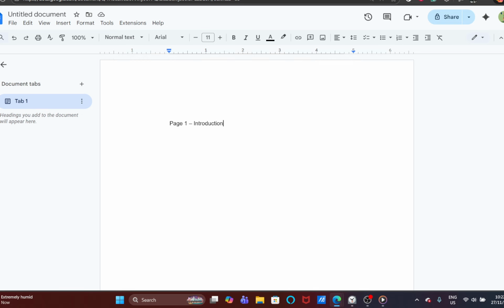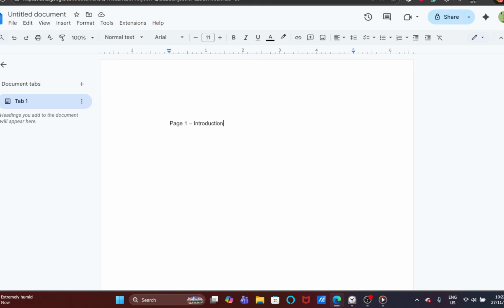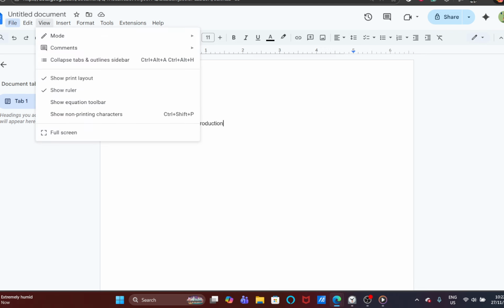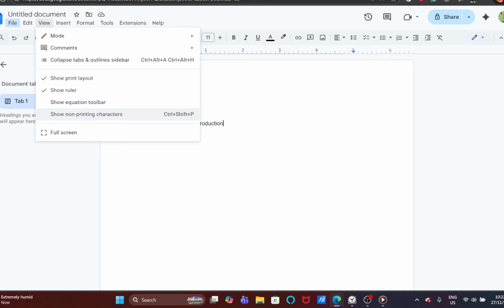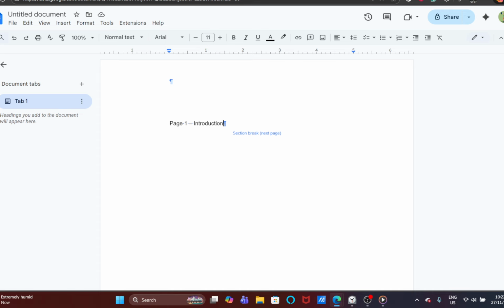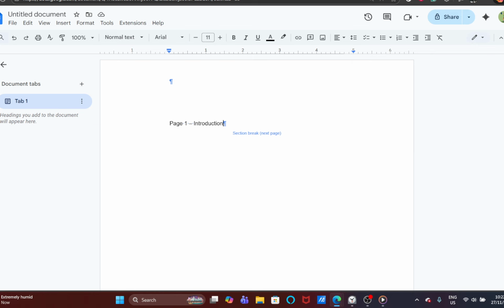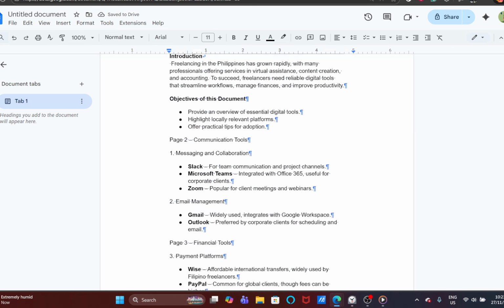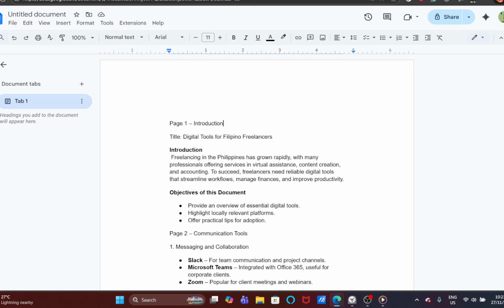How to Remove Section Break in Google Docs [Full Guide 2026]